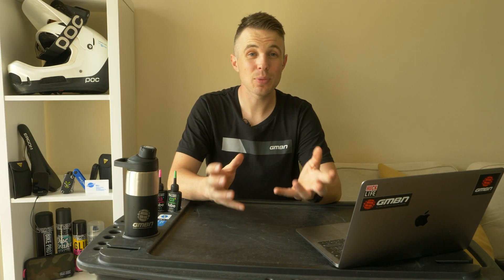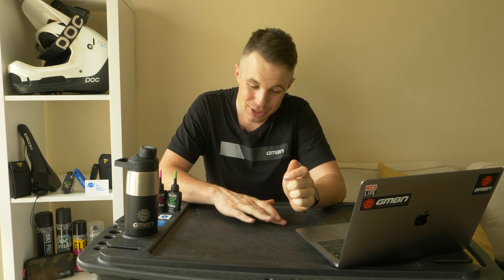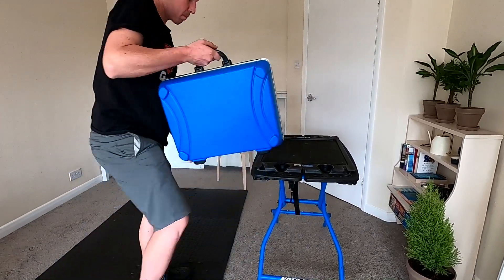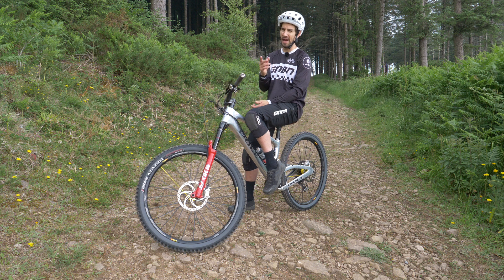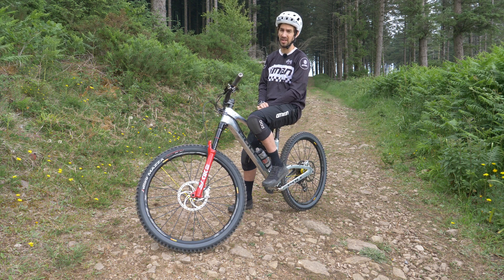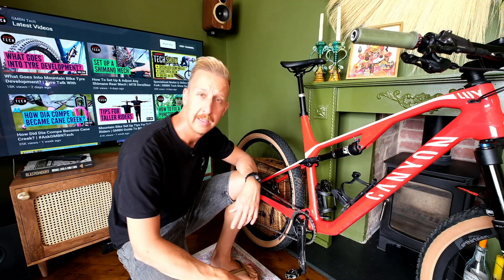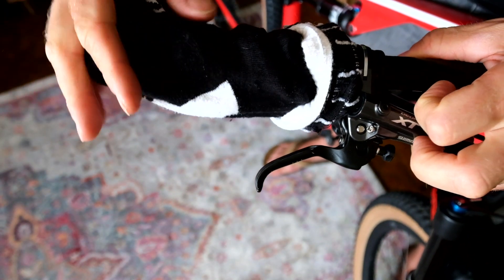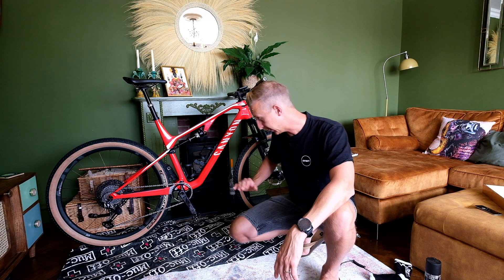How To Look After Your Bike Indoors | MTB Maintenance Tips For Your Front Room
We not all lucky enough to have a bike cave as nice as Blake's or Doddy's! So here are our presenters with their tips on how to look after and store your mountain bike when you live in a flat or small house 🔧

What are your tips? Share them below!

If you'd like to contribute captions and video info in your language, here's the link 👍